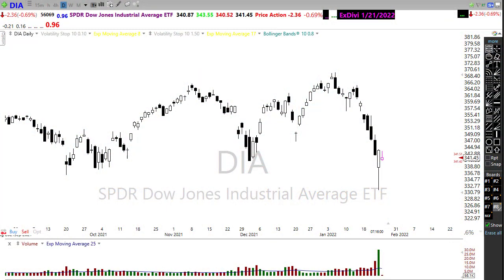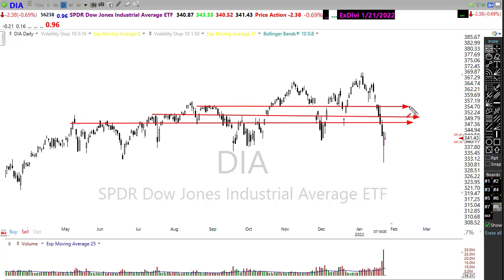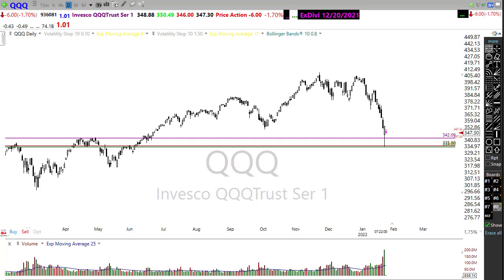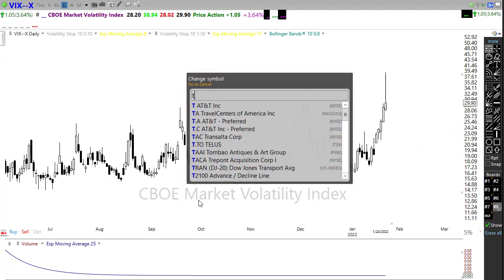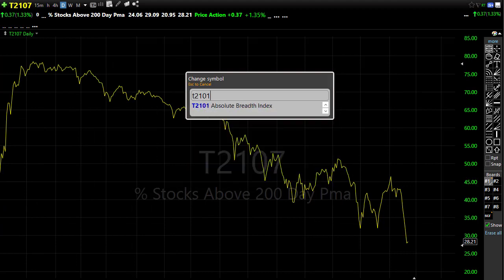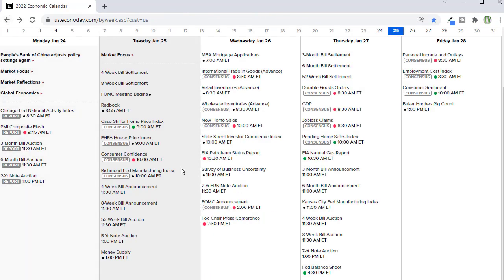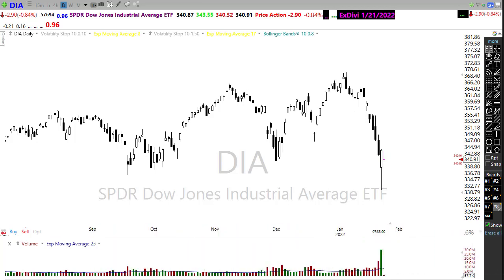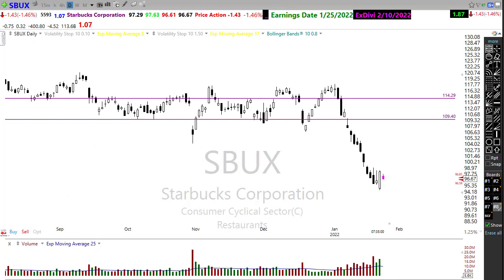Morning Market Prep | Stock & Options Trading | 1-25-22